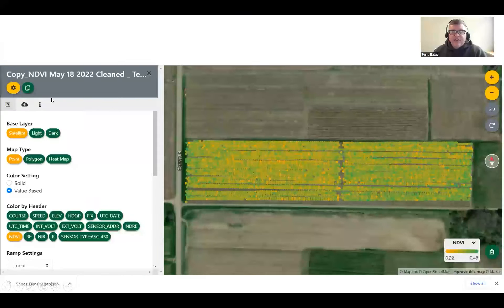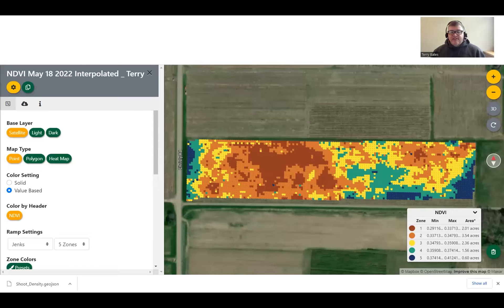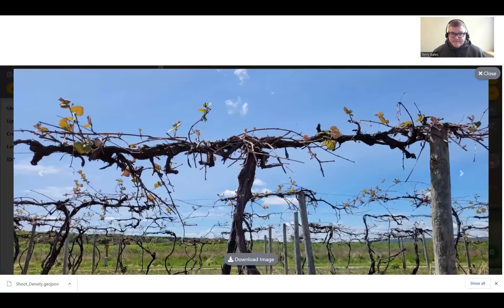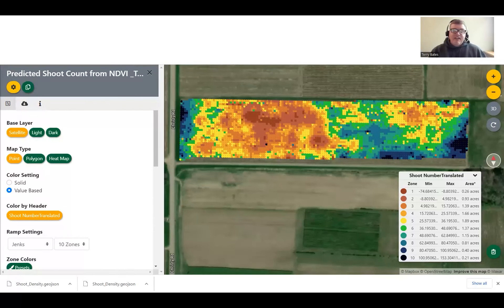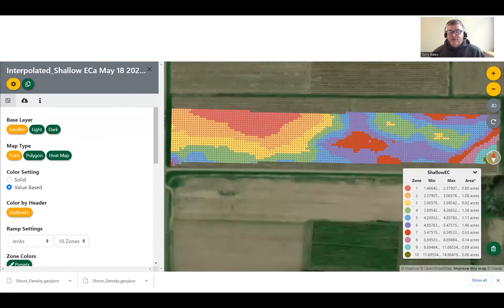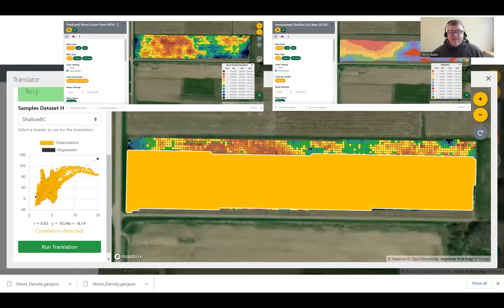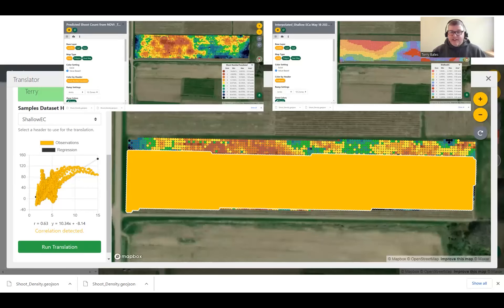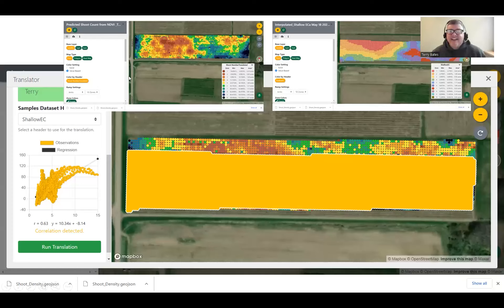Shoot Mapping Follow up